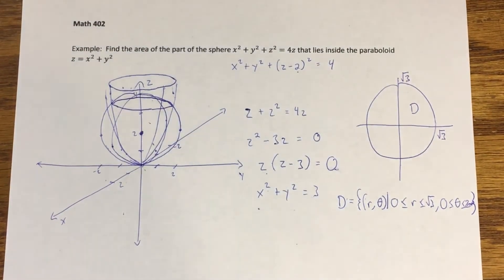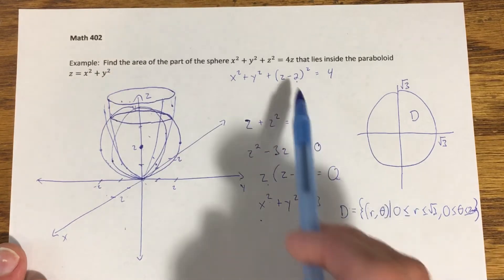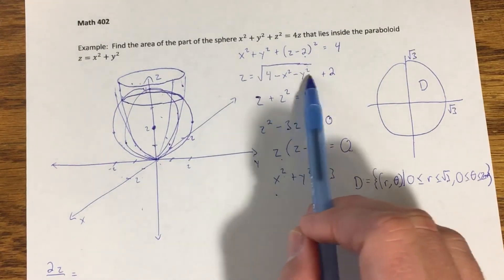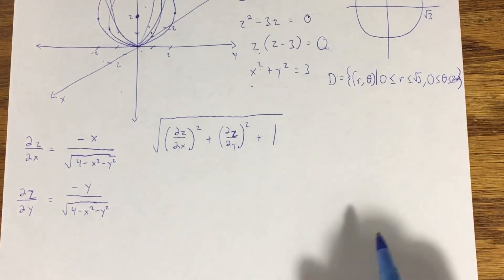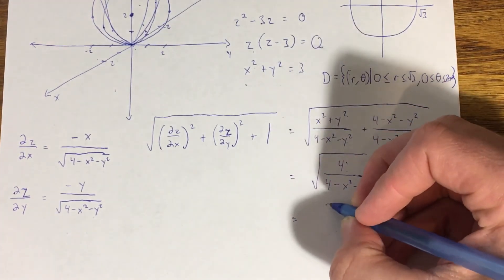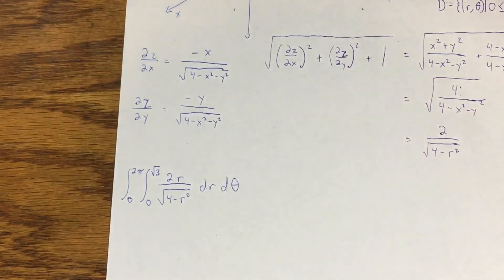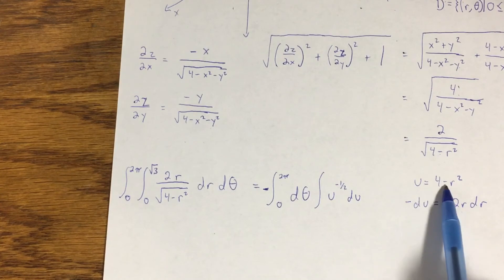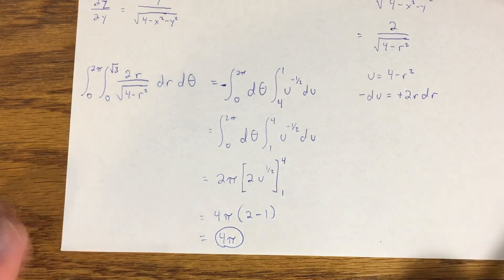15.5 - Surface Area (Part 3)